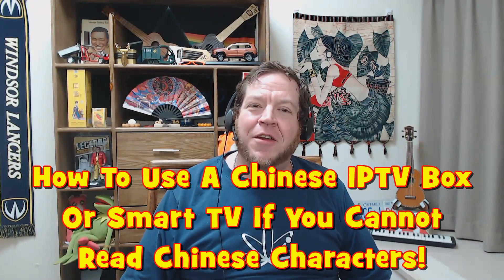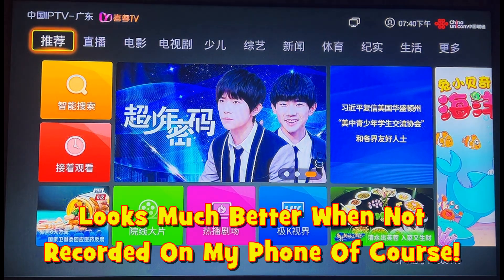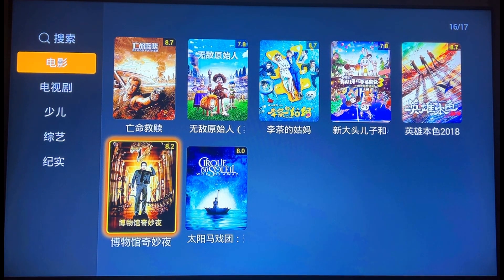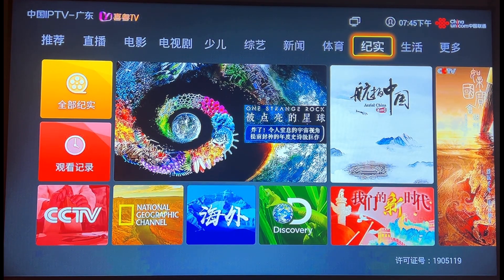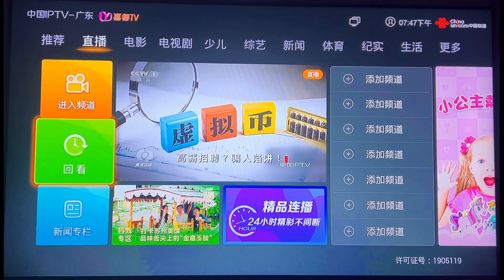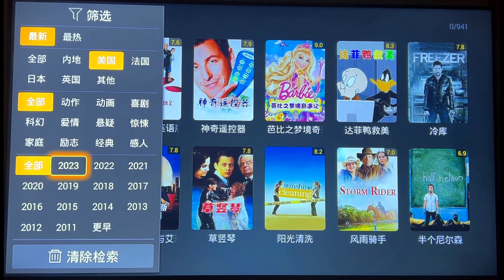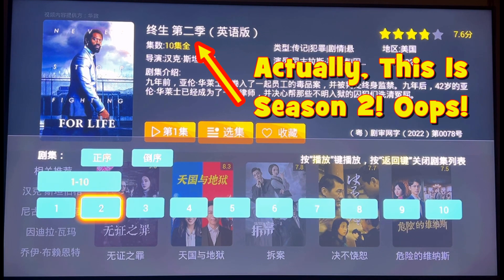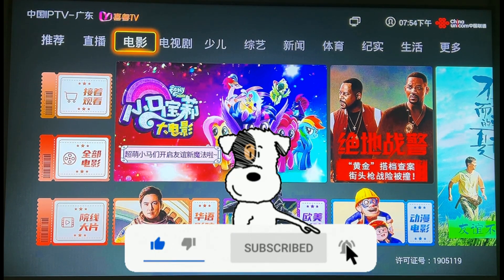Sirant in China! Watching Foreign TV + Movies In China Without Reading Chinese? IPTV Made Easy!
I get asked all the time, Why Did You Choose To Live In China? It is a question I am happy to answer, and hope to do so thoroughly through my stories and videos!